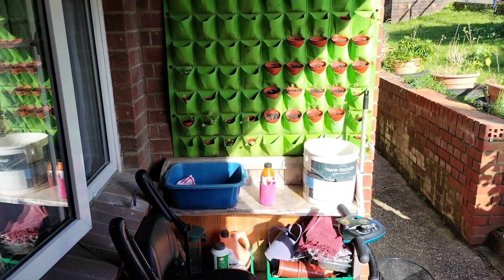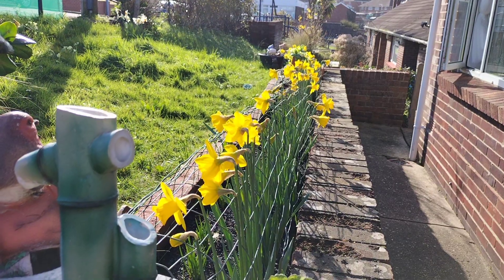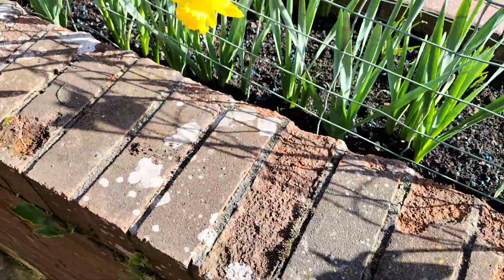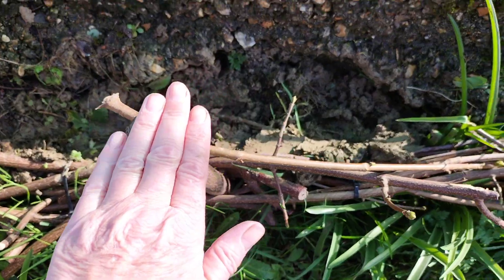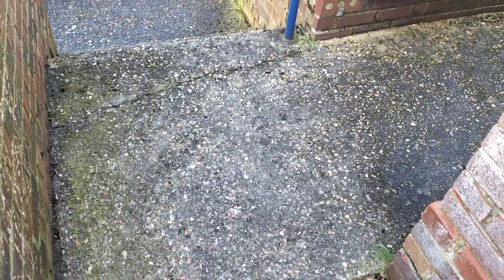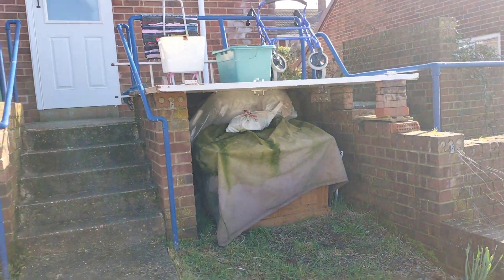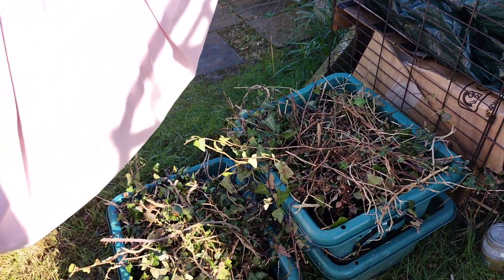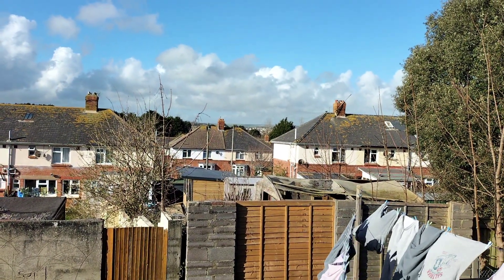at last, a bit of sunshine and warmth for sunny Weymouth...🌞😎🐮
it's the first time for ages I have been able to get out and do a bit in the new gardens.. it feels so good...☺️🐮🐮🐮